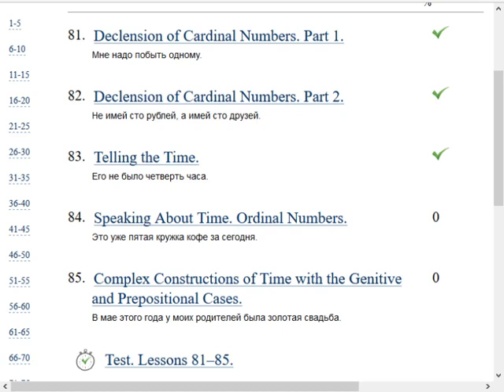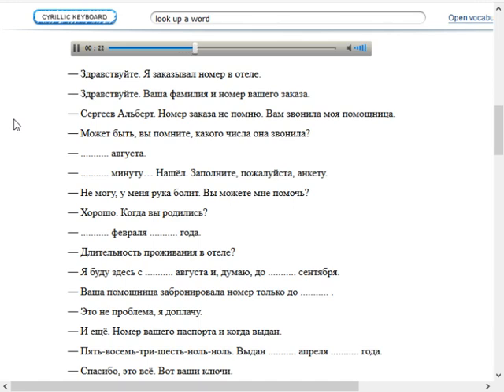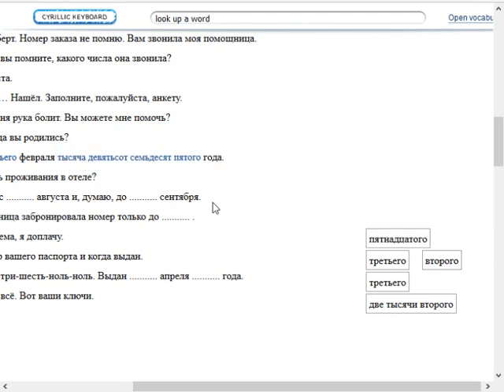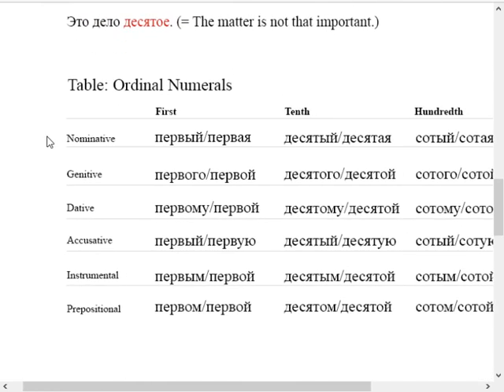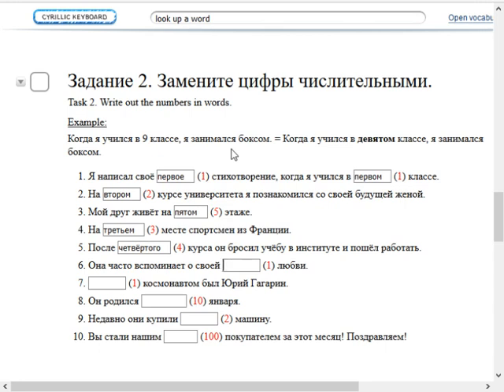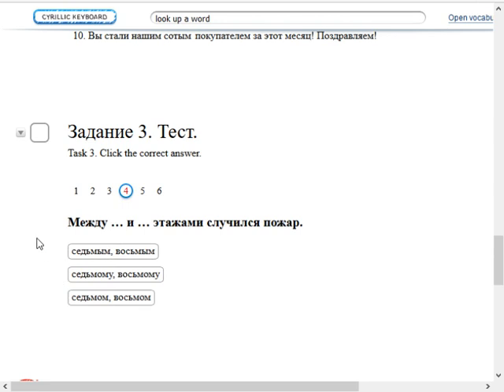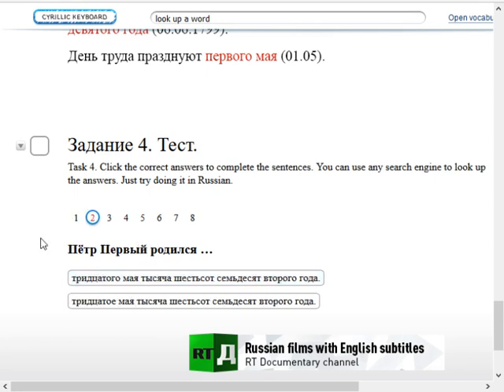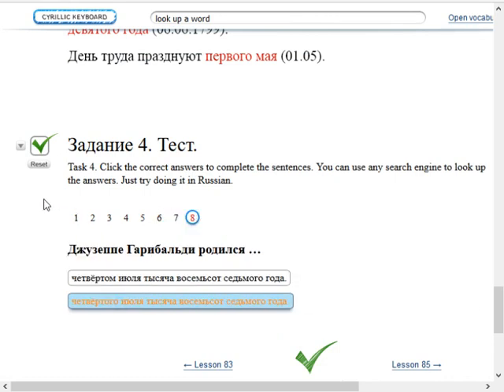Learn Russian with LearnRussian, Lesson 84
You want to talk? It's about time!